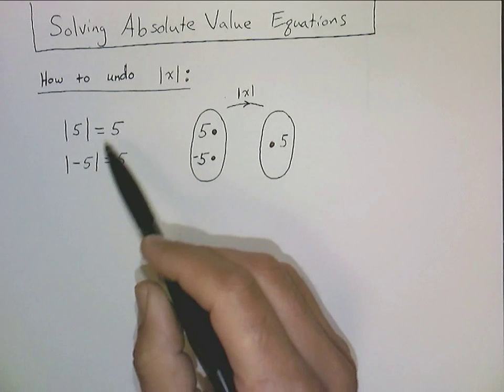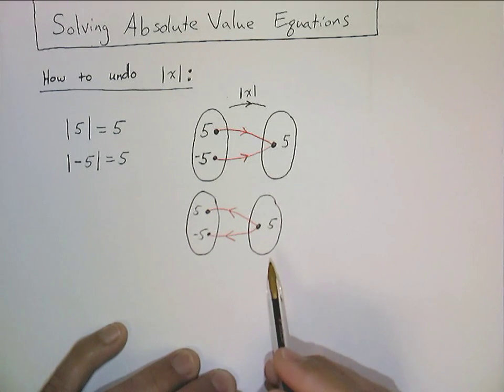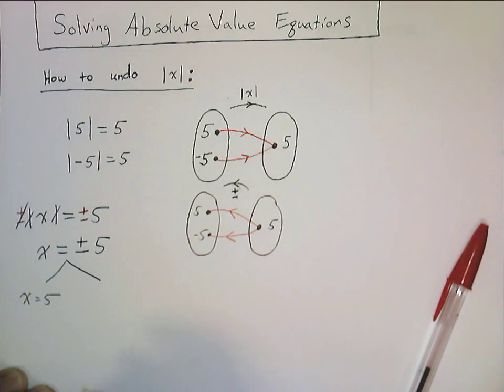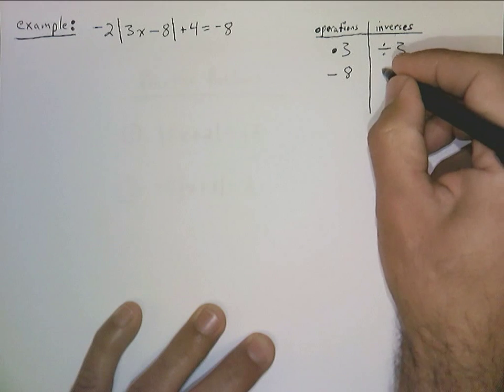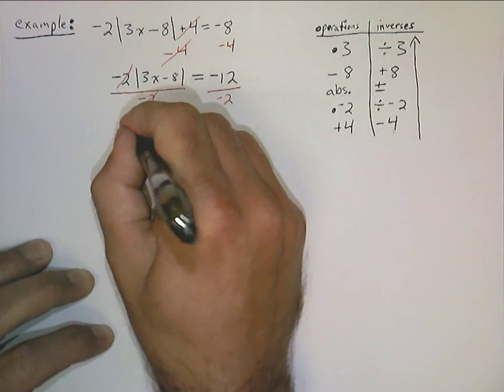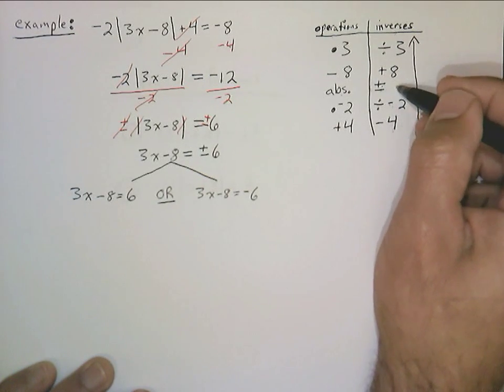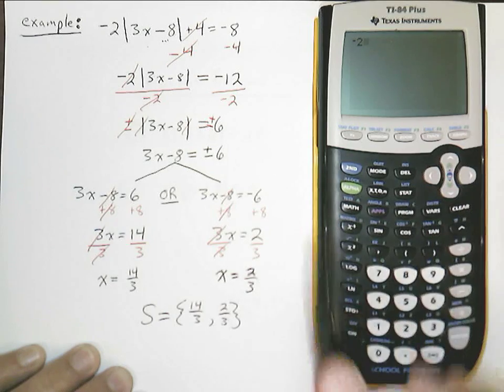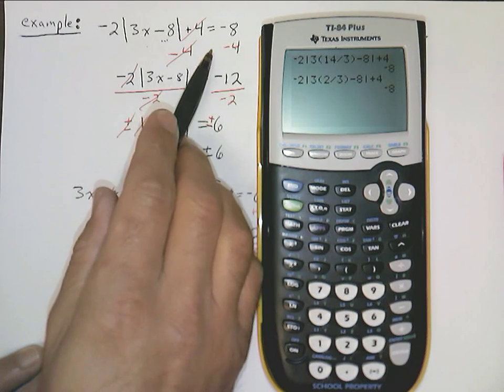12 Solving Absolute Value Equations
How to solve equations involving the absolute value function.